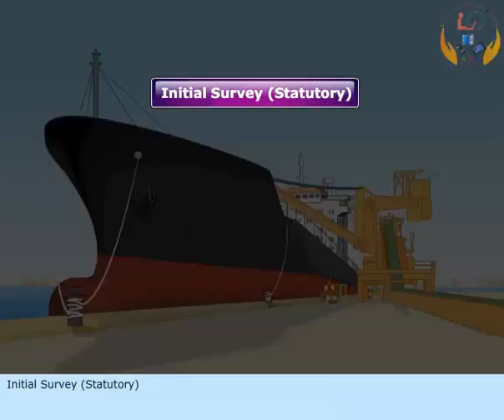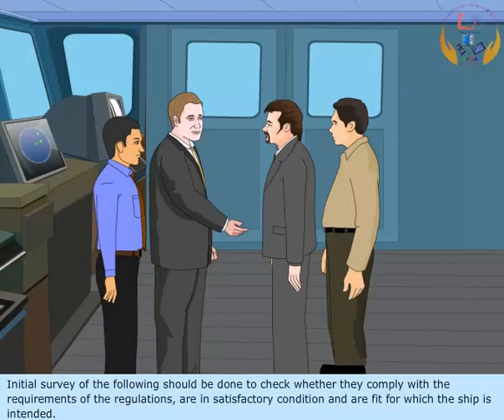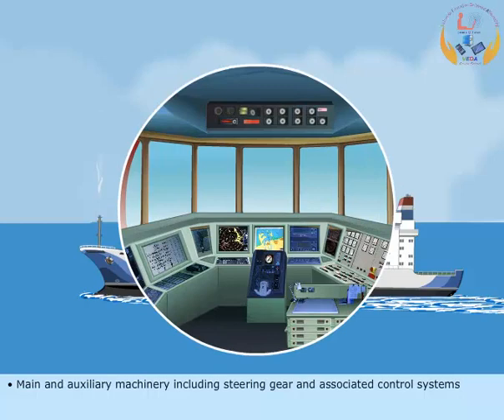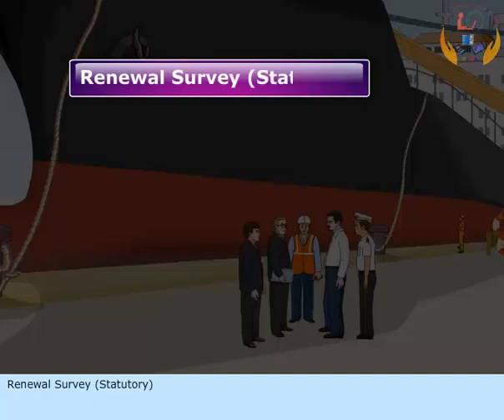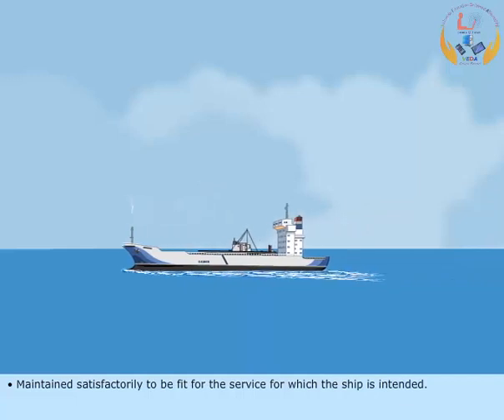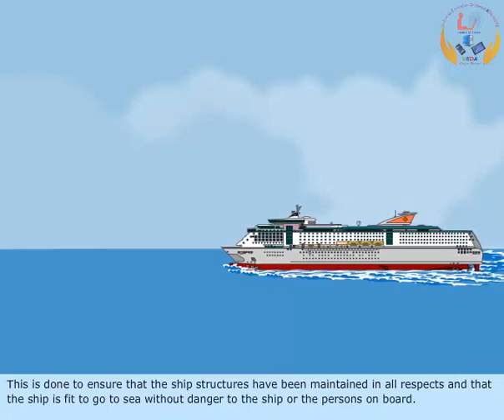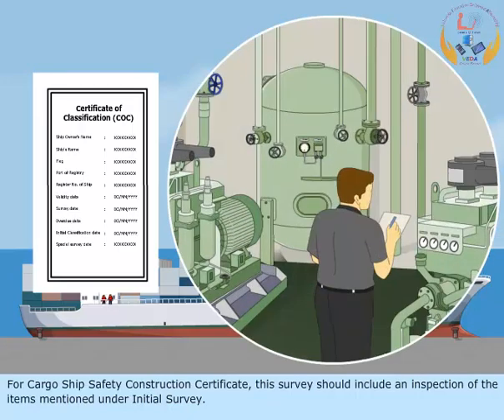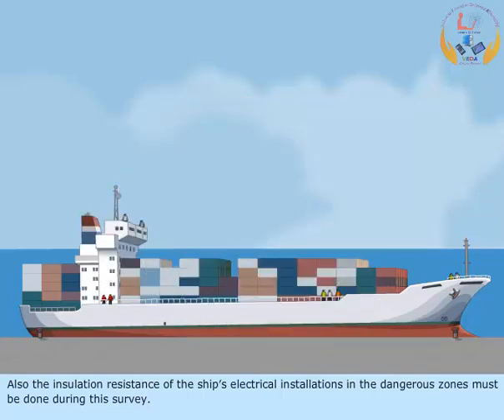types of statutory surveys